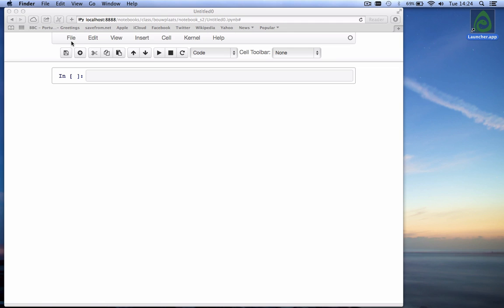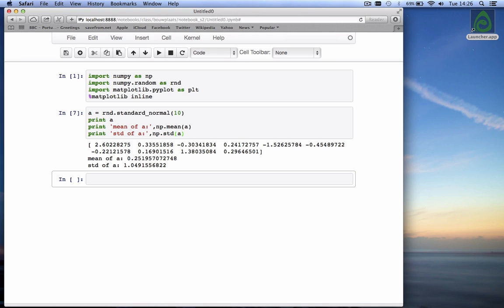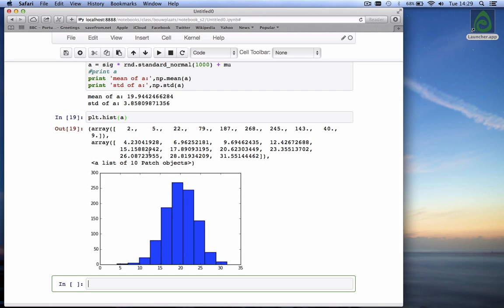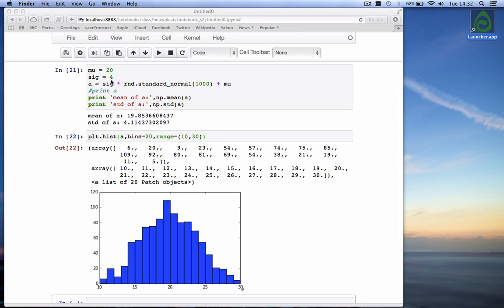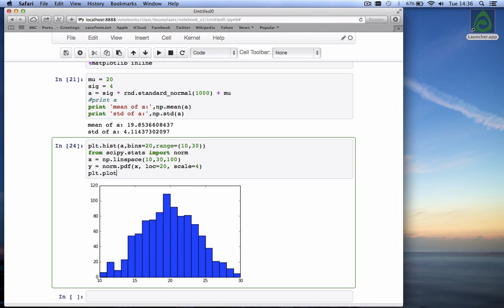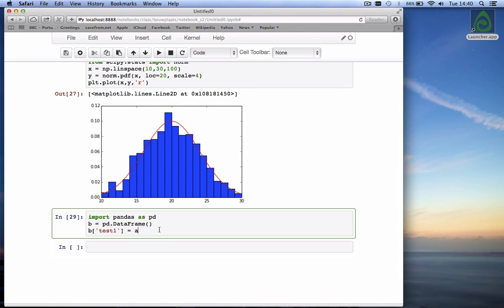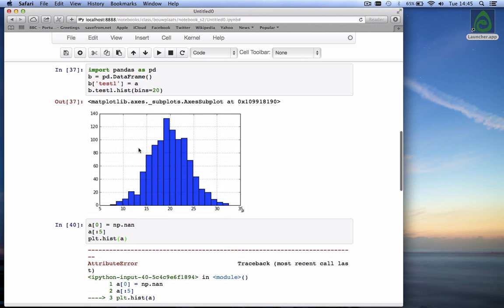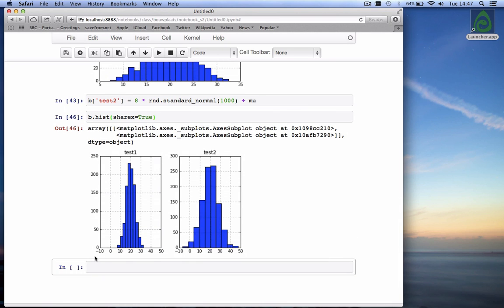notebook s2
Exploratory Computing with Python - Probability and Statistics 2